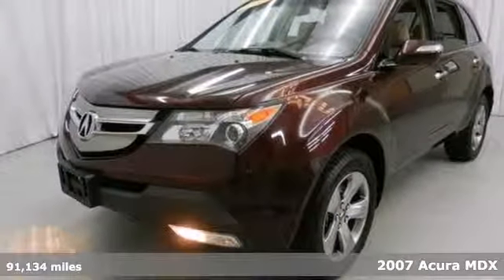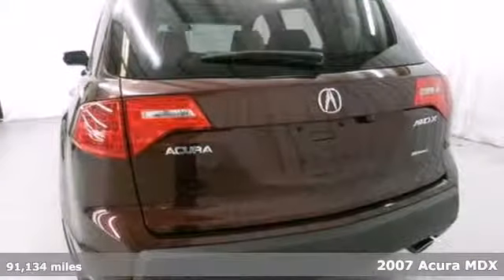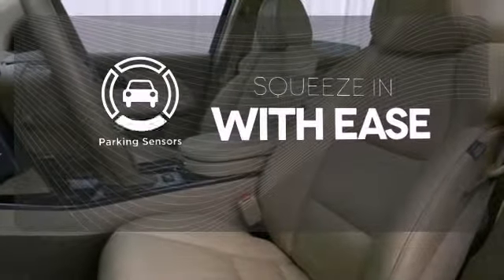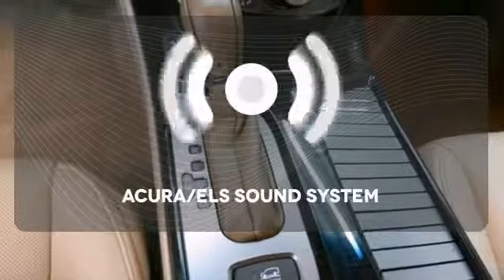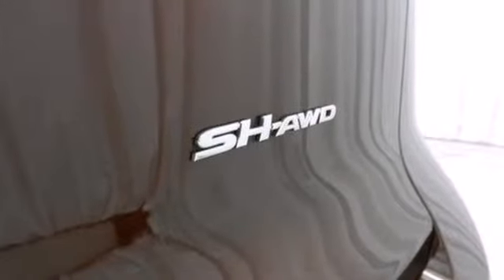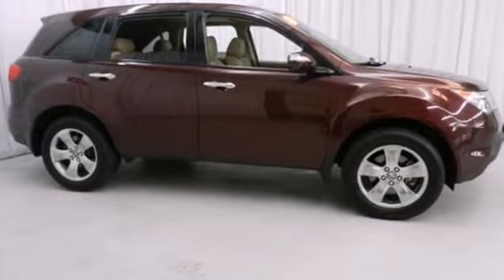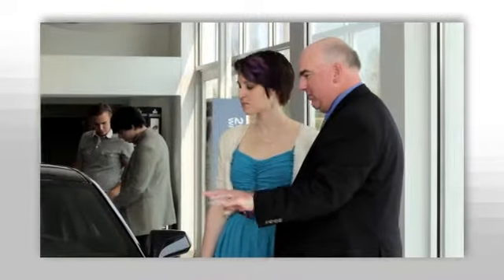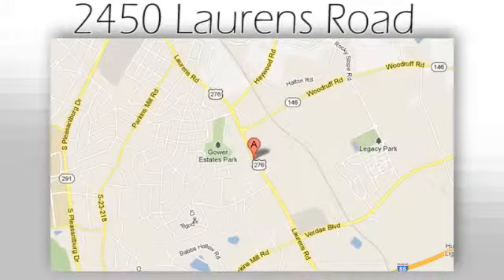2007 Acura MDX Greenville SC Easley, SC NAP3735A - SOLD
Year: 2007
Make: Acura
Model: MDX
Trim: 5 Speed Shiftable Automatic
Engine: 6 Cylinder
Transmission: 5 Speed Shiftable Automatic
Color: Dark Cherry Pearl
Interior: Parchment
Mileage: 91134
Stock #: NAP3735A
Spotless One-Owner! Look! Look! Look! Bradshaw Acura is honored to offer this good-looking 2007 Acura MDX. This superb MDX is the one-owner SUV with everything you'd expect from Acura, and THEN some. It scored the top rating in the IIHS frontal offset test.

Address:
2450 Laurens Rd